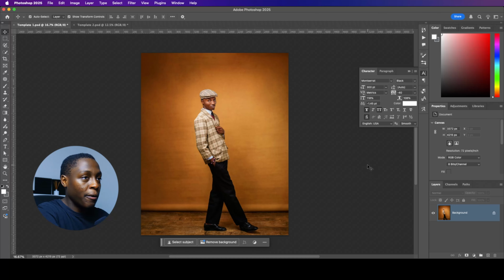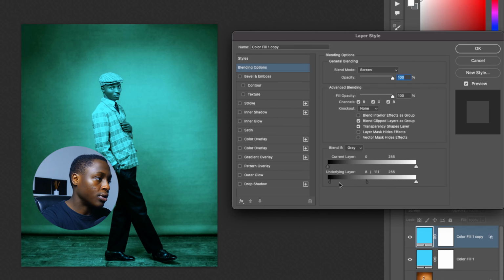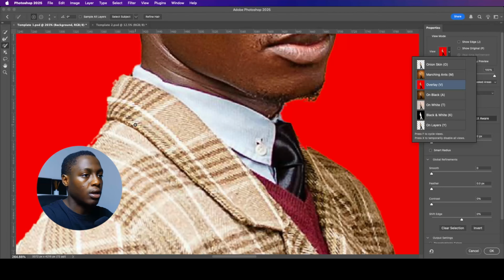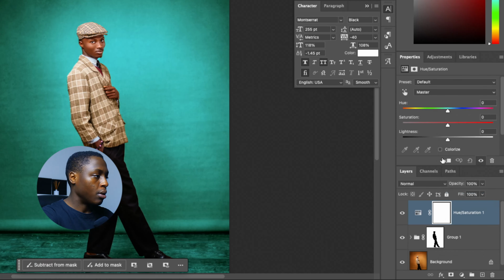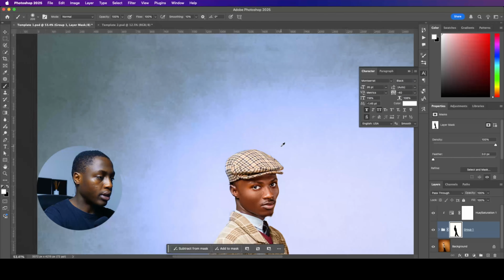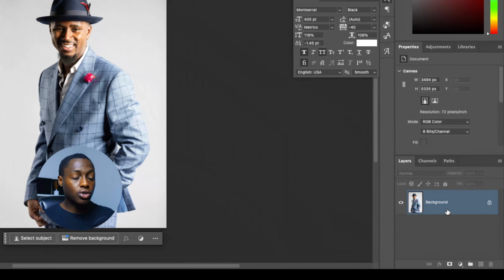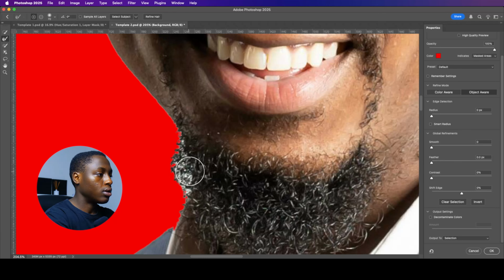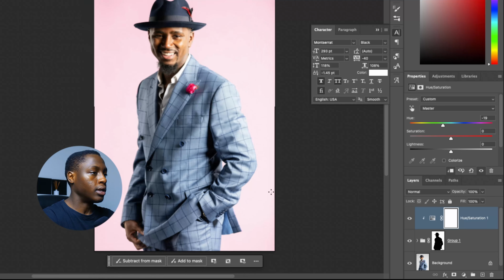How To Change the Color of Your Backdrop in Photoshop (Easy Tutorial)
Learn how to change background color in Photoshop with expertise! In this comprehensive guide, we will guide you through the step-by-step process of removing backgrounds from images, equipping you with the skills to create impressive graphics, designs, and content. Whether you are a graphic designer, creative, or content creator, mastering this essential skill will enhance your work significantly. By the conclusion of this Photoshop tutorial, you will be able to effortlessly change background colors from photos, images, and graphics, unlocking a realm of creative possibilities. If you are prepared to elevate your design skills, watch this video now and uncover the techniques for removing backgrounds in Photoshop!

Timestamp:
0:00 - Intro
0:11 - Picture 1 Edit
06:49 - Picture 2 Edit
09:39 - Outro 🖥

Keyboard & Mouse:
► Logitech Pebble Key 2 K380s Bluetooth Keyboard

🎙 Audio:
► FDUCE SL40

 📷 Webcam/Camera:
► Sony ZV-E10